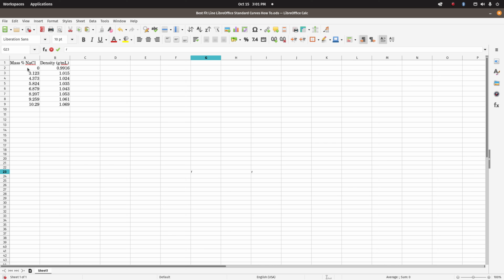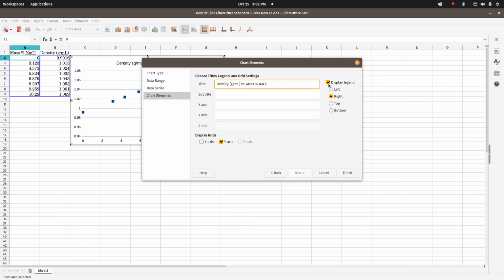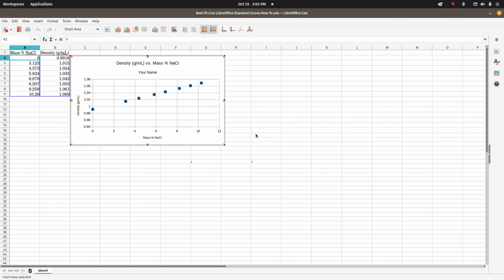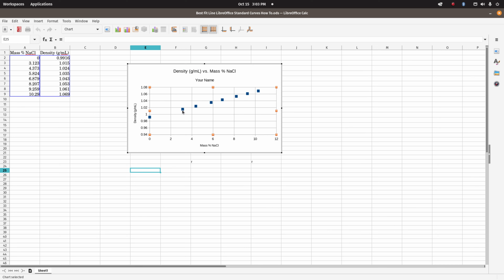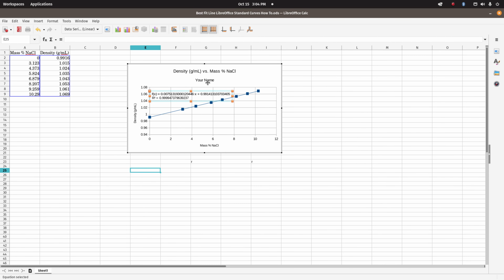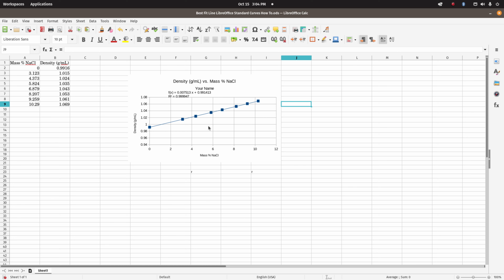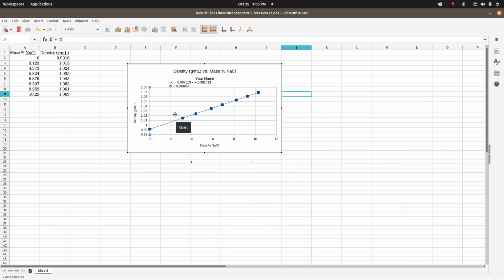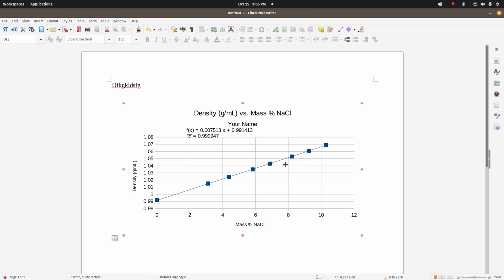How To Use LibreOffice Calc To Draw a Best-Fit Straight Line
How to use LibreOffice Calc to draw a best-fit straight line and show the equation of that line along with the coefficient of determination.  I am using version 7.6.2.1 of Calc running on Linux.